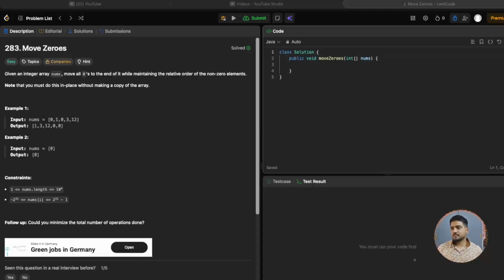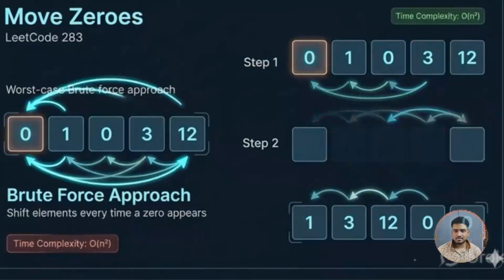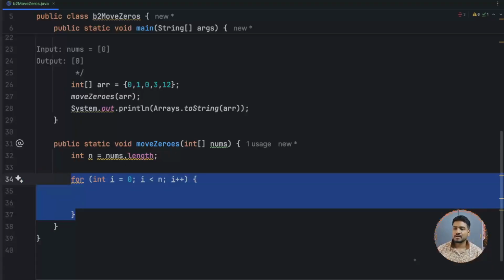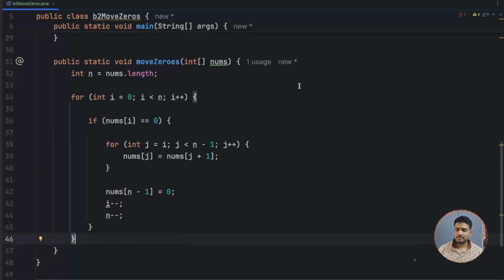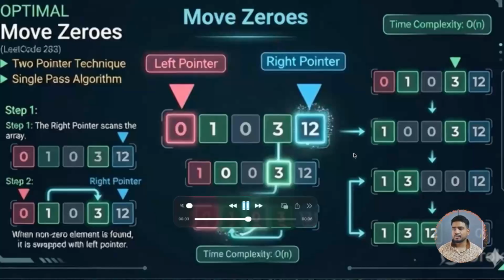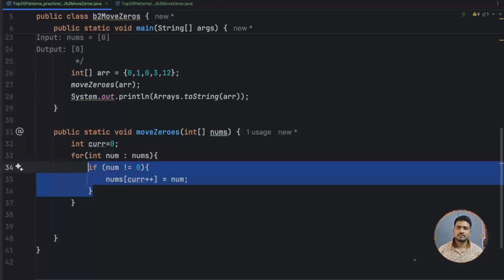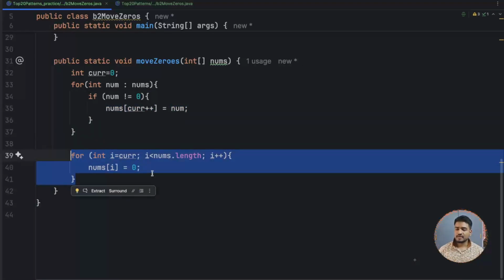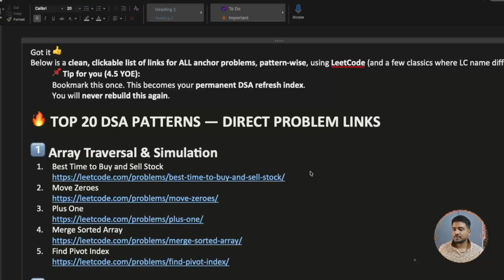Leetcode 283. Move Zeroes | Java | Pattern 1 : Array Traversal & Simulation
In this video, we solve the popular coding interview problem **Move Zeroes (LeetCode 283)** using Java.

This problem is commonly asked in coding interviews at companies like Amazon, Google, Microsoft, and Meta. It is a classic example used to understand the **Two Pointer technique** in Data Structures and Algorithms.

We will walk through the problem step by step and cover:

• Understanding the Move Zeroes problem with examples
• Brute Force approach and its time complexity
• Optimal Two Pointer solution (O(n))
• In-place array manipulation
• Clean and interview-ready Java implementation

Problem Statement:
Given an integer array `nums`, move all 0's to the end of it while maintaining the relative order of the non-zero elements. The operation must be done **in-place**.

Topics covered in this video:

• Array Interview Problems
• Coding Interview Preparation
• Java DSA Problem Solving

This video is part of my **Top 20 DSA Patterns for Coding Interviews in Java** playlist where we solve **100+ real coding interview problems** from platforms like LeetCode.

If you're preparing for software engineering interviews, FAANG interviews, or improving your problem-solving skills in Java, this series will help you master the most important DSA patterns.